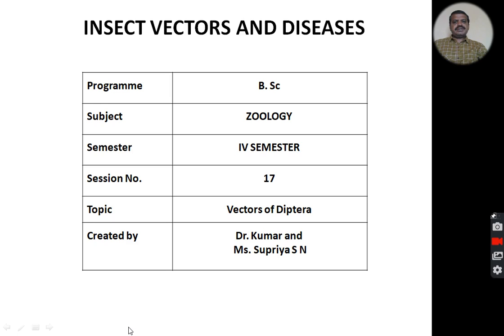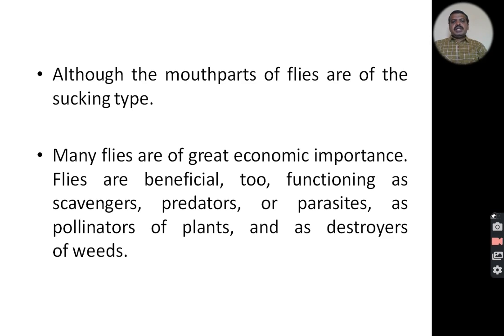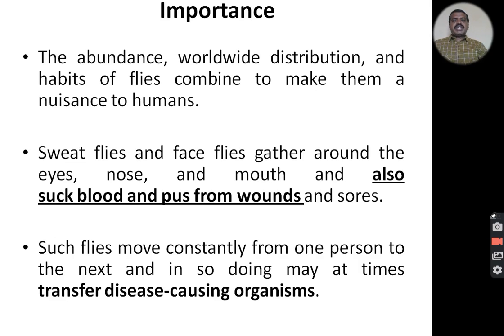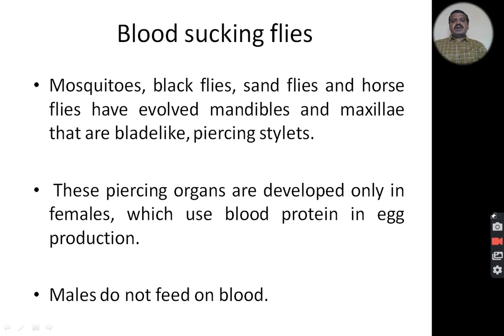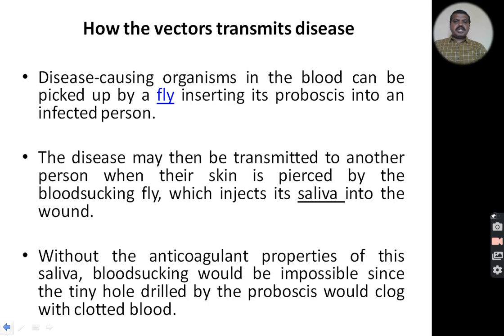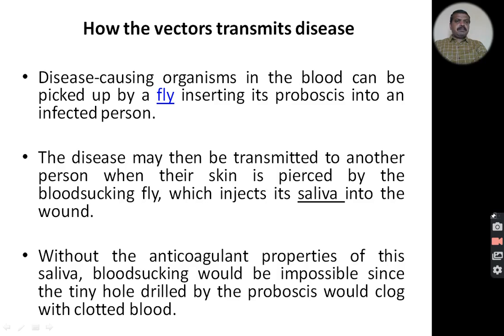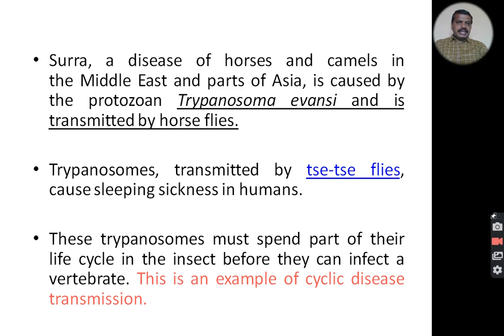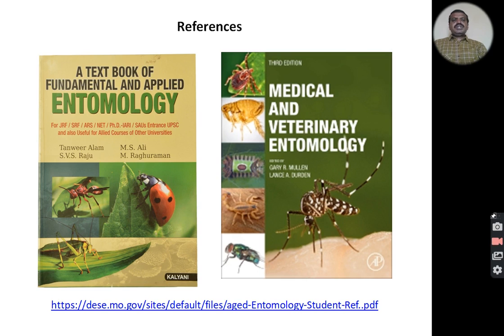Session 17 Video 1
Orders as vectors - Diptera